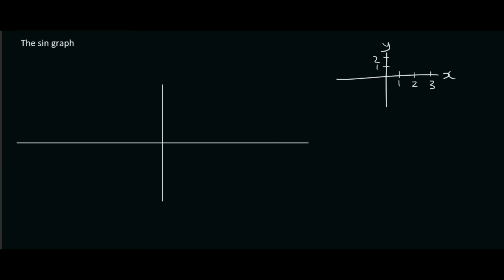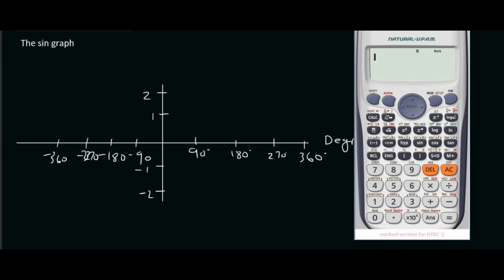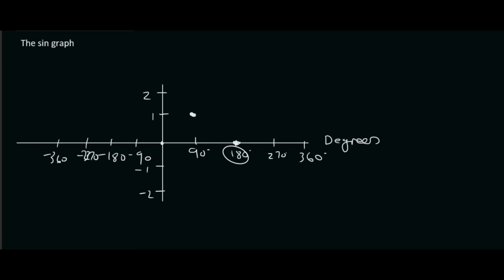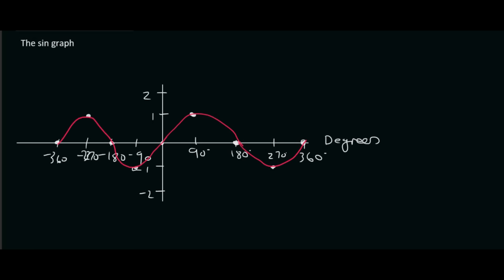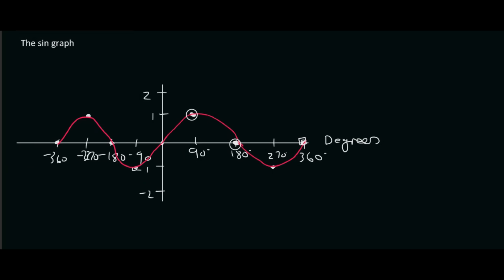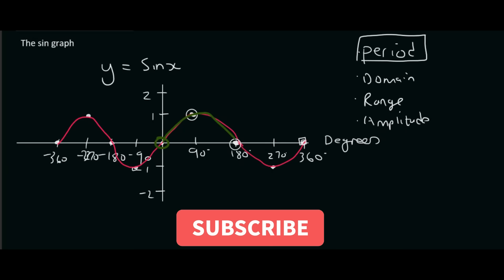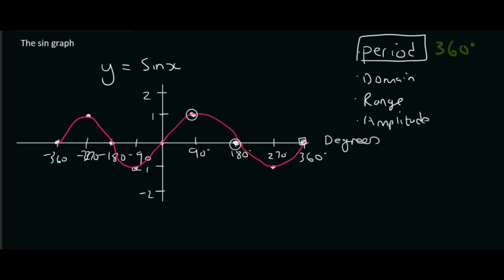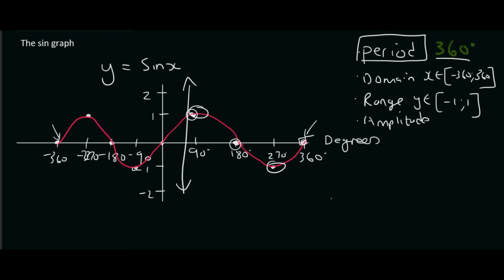Sin Graph Grade 10